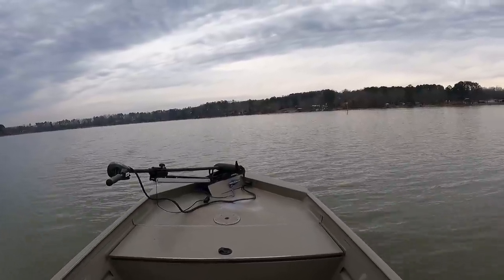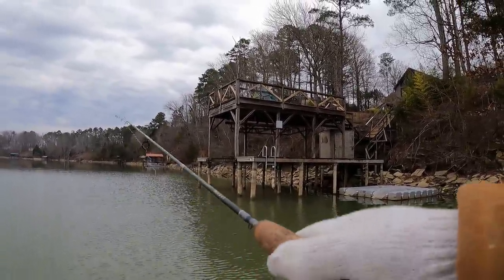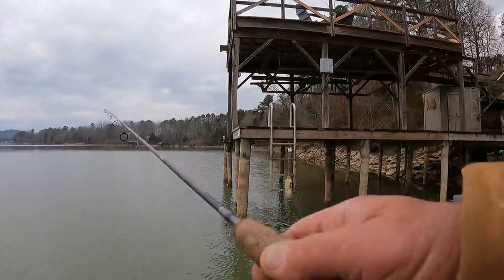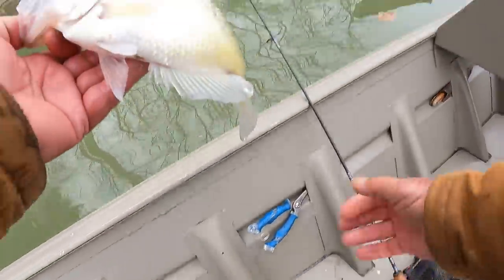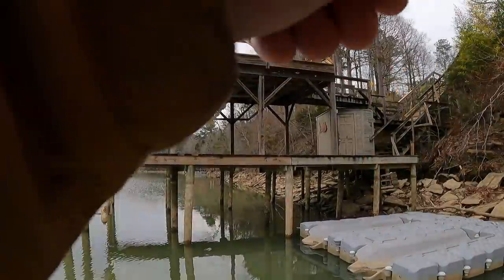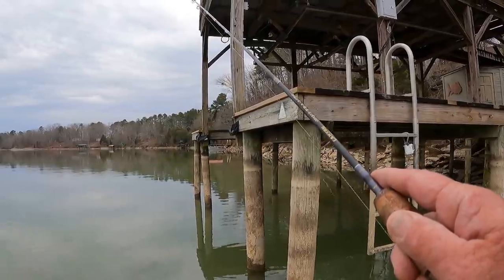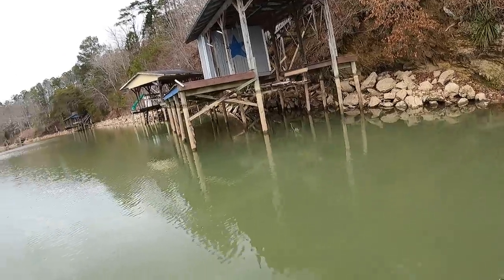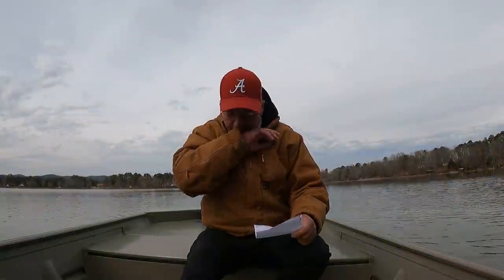WINTER CRAPPIE FISHING TIPS!!! CATCHING STACKED CRAPPIE!!!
Crappie fishing secrets, with a jig, in the winter, setup, for beginners, tips and techniques! Folk's today, I show you some key tips on catching and continuing to catch an area stacked with fish! I hope you enjoy the video!

FILMING EQUIPMENT
Camera 1
C1 Battery
Camera 2
C2 Battery
Battery Charger
Memory Card
Chest Mount
Accessory Kit
Camera 3
C3 Battery & Charger

EDITING EQUIPMENT
USB Flash Drive
External Hard Drive
Editing Software

MATTHEW 25:35-36
I was hungry and you gave Me food; I was thirsty and
you gave Me drink; I was a stranger and you took Me
in; I was naked and you clothed Me; I was sick and you
visited Me; I was in prison and you came to Me.